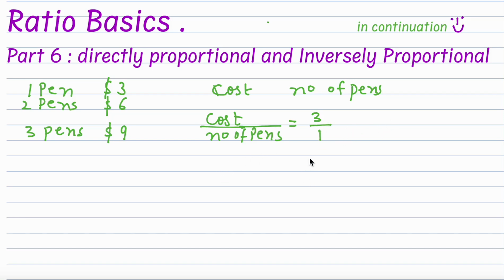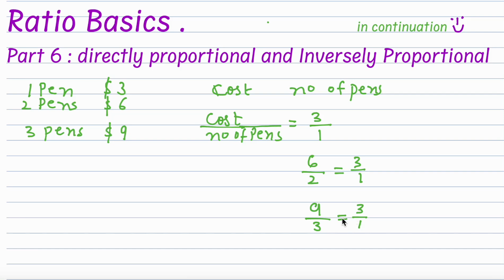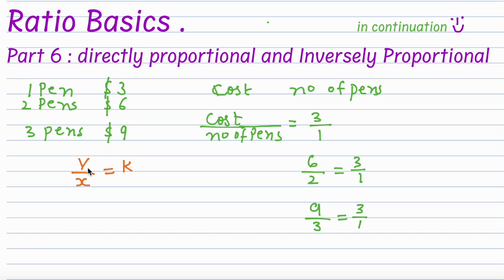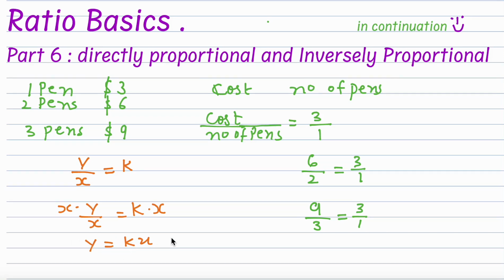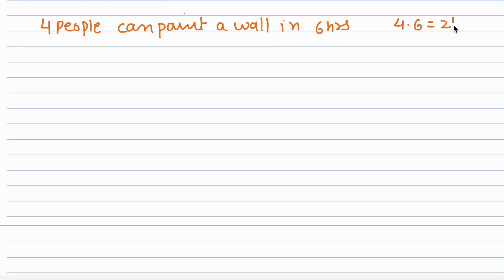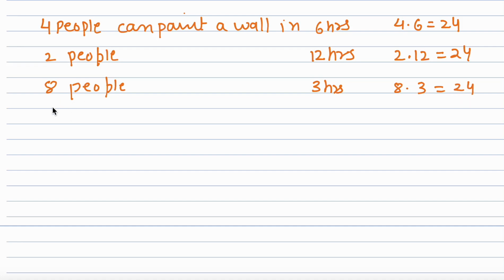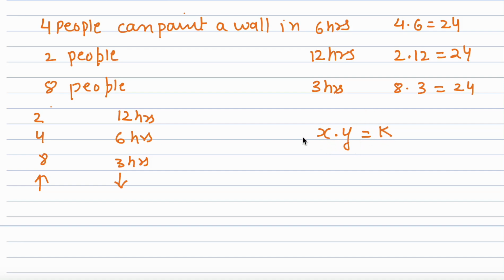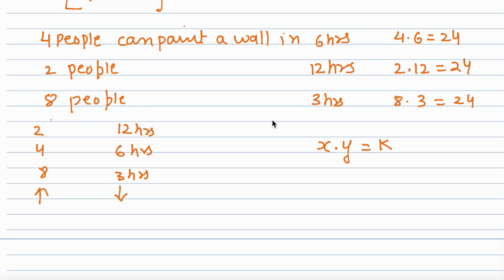Ratio Basics, Part 6: Concept of Directly Proportional and Inversely Proportional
📌 Description:
Two types of proportions, one easy-to-understand video! 🧠✨
In this part, we compare Direct Proportion and Inverse Proportion using simple, real-life examples like buying notebooks and completing tasks with more or fewer people.

🔍 Learn the difference:
✅ Direct Proportion → more leads to more
✅ Inverse Proportion → more leads to less